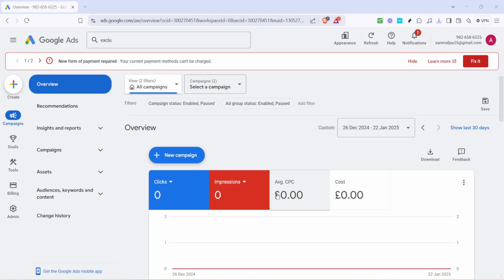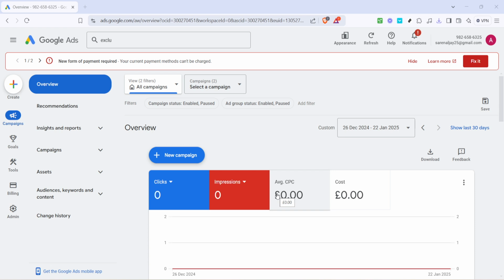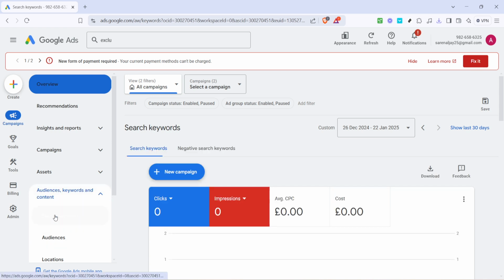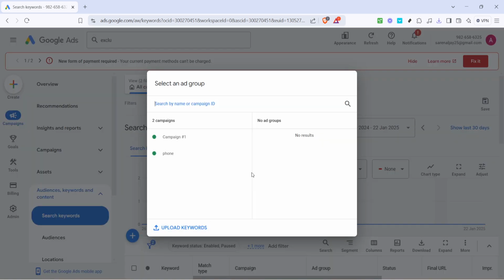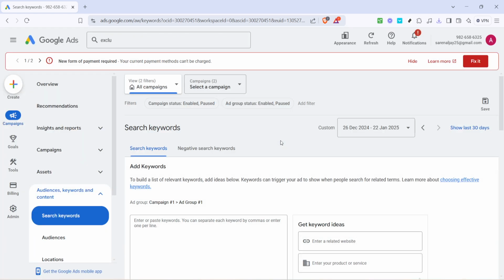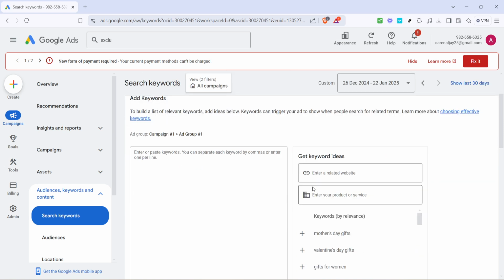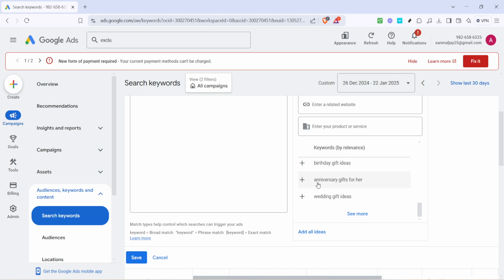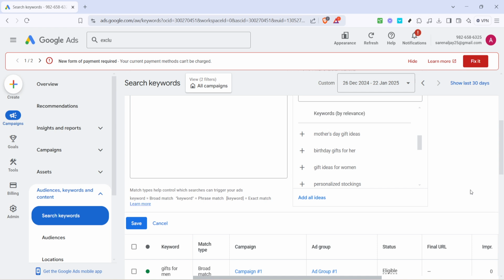How to Do Google Ads Keyword Research in 2025 (Full 2025 Guide)